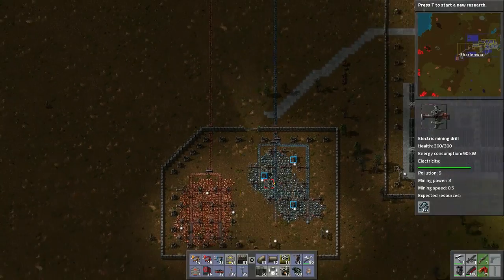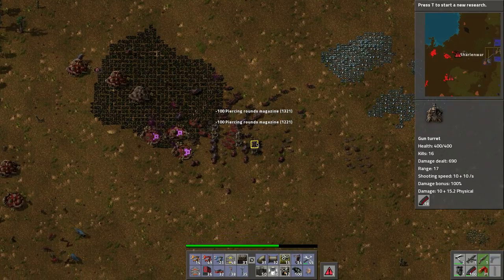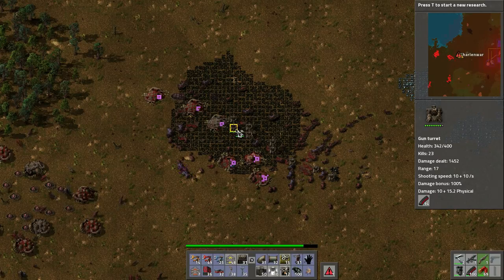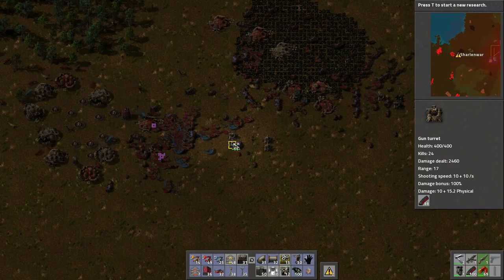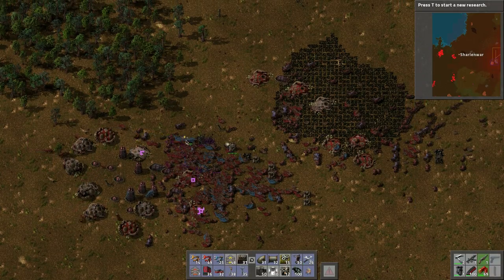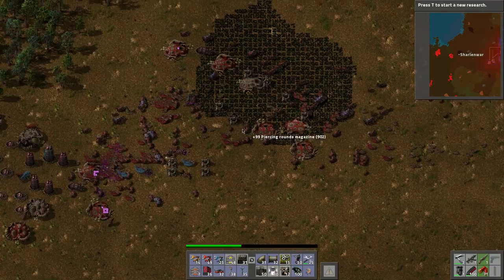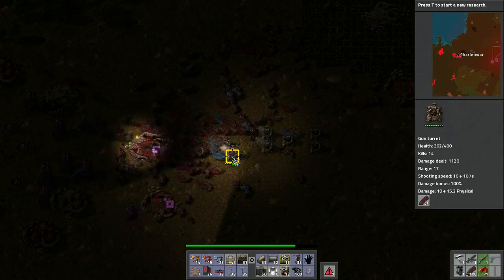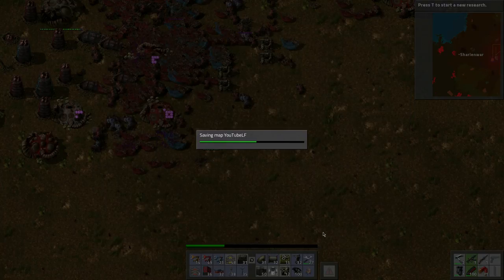Factorio [0.12] Playthrough ~ New World ~ 32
- Sharlen
Recorded On: Sep 28th, 2015
Game Version: 0.12.8